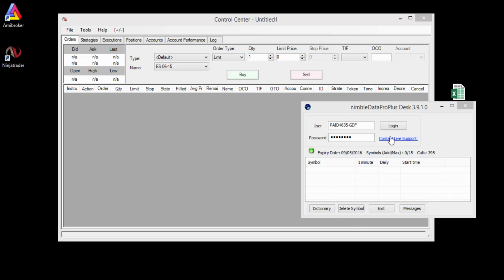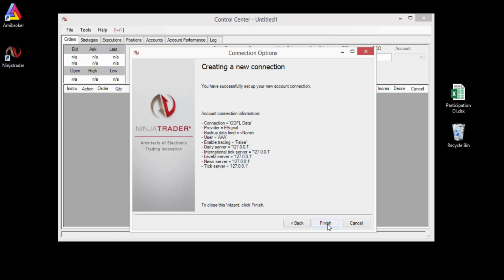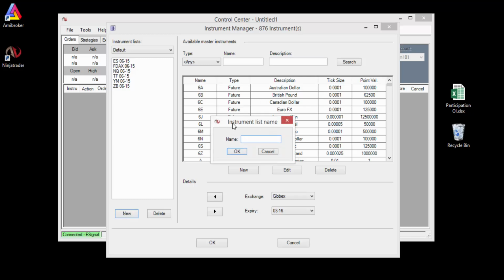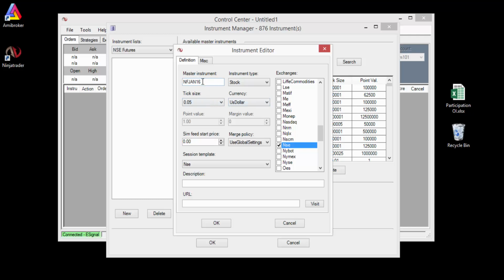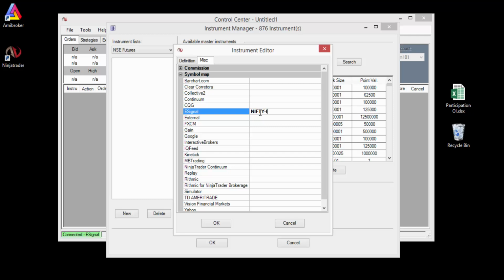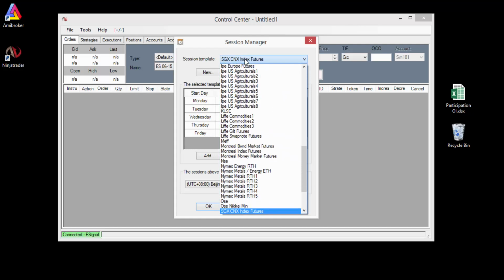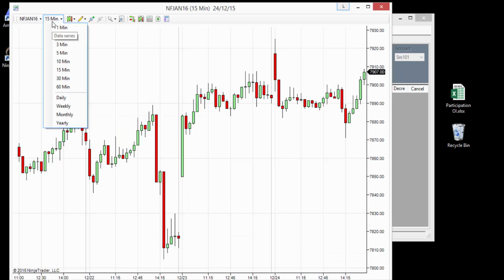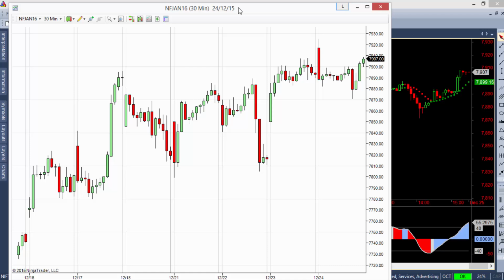Connect Ninjatrader 7 with Globaldatafeeds